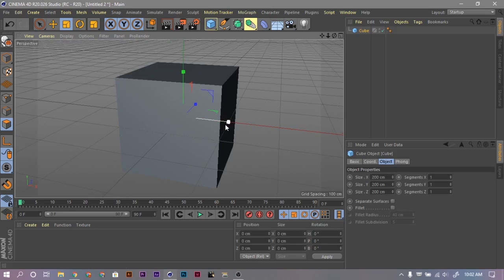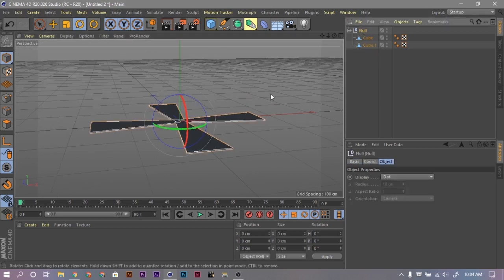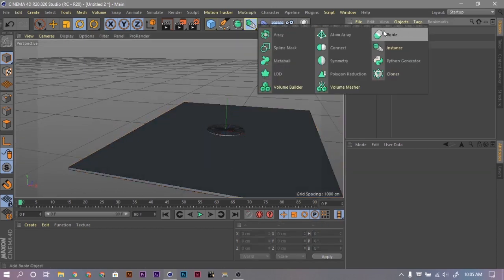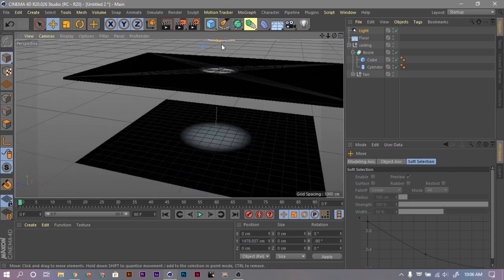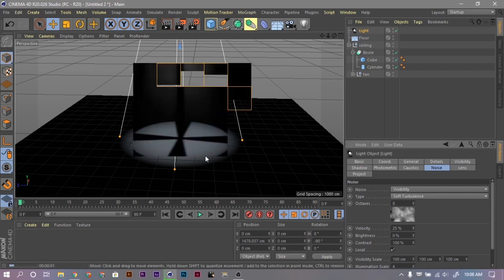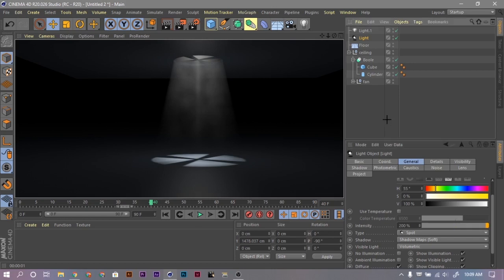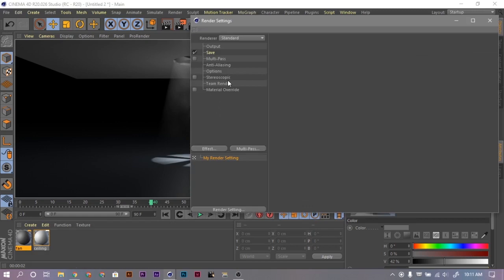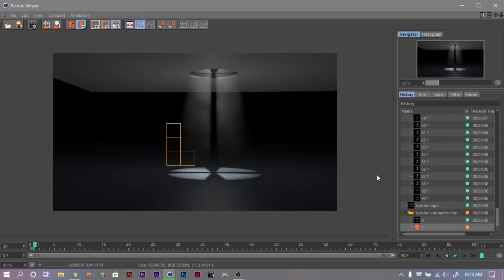Cinema 4D Tutorial ||| volumetric light | How to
Volumetric lighting, also known as “god rays”, is a technique used in 3D computer graphics to add lighting effects to a rendered scene. It allows the viewer to see beams of light shining through the environment; seeing sunbeams streaming through an open window is an example of volumetric lighting.
This tutorial is made for the simplistic use in 3d scenes with some obstructions to light which are in motion.